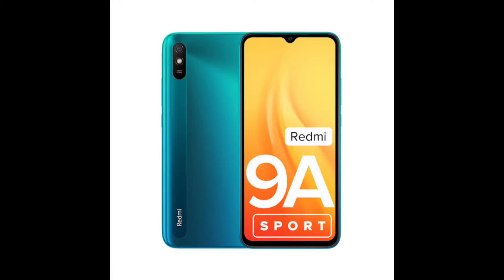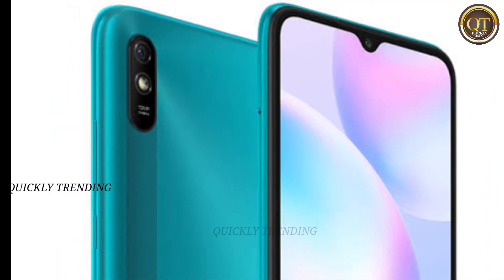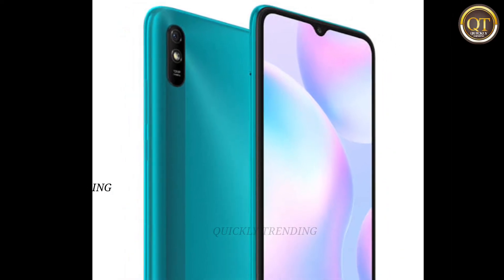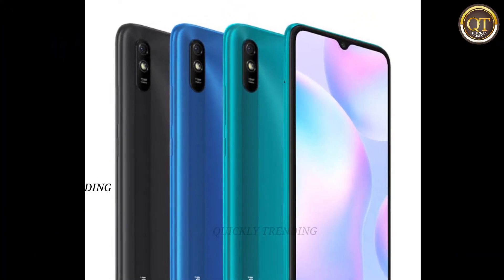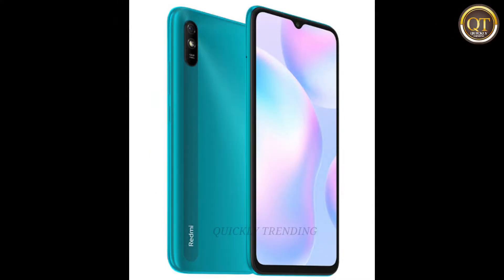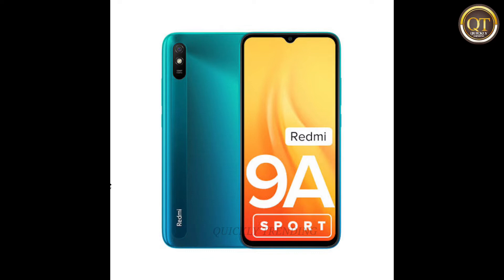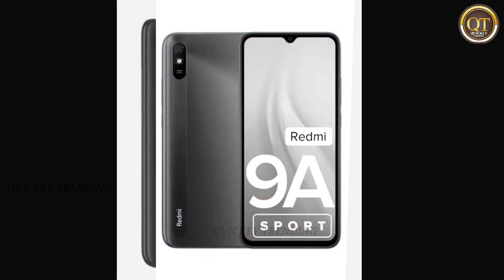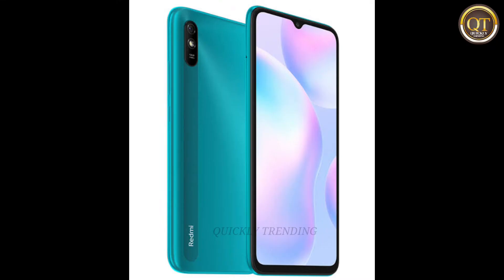Redmi 9A Mobile Review | budget mobile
Hi and welcome our QUICKLY TRENDING channel